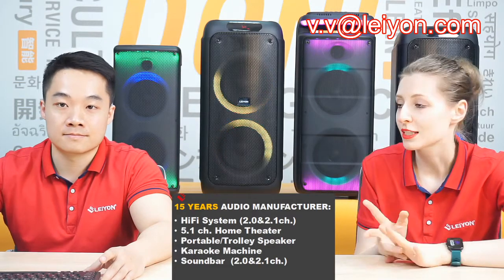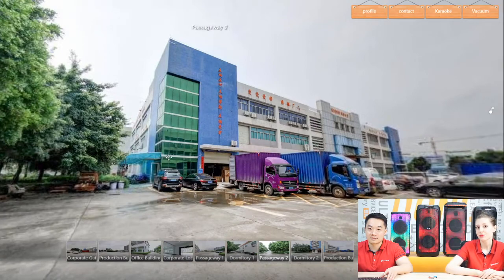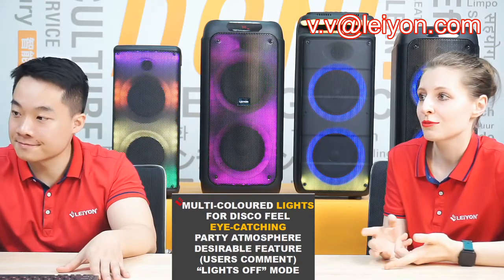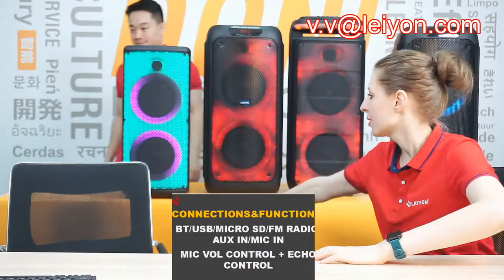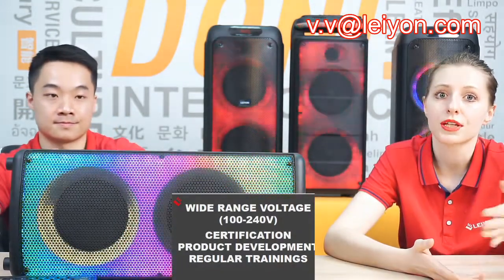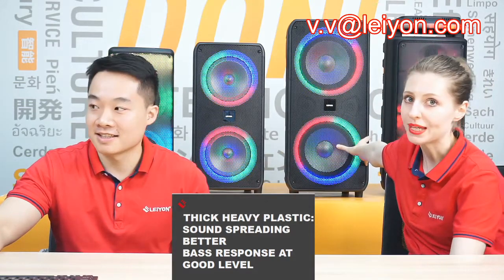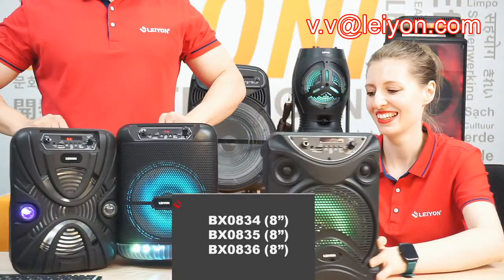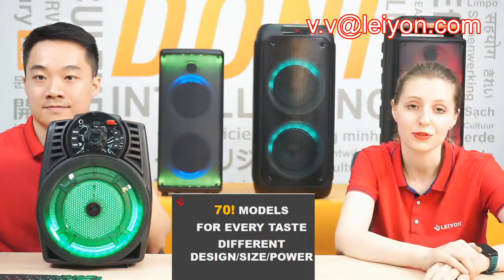CANTON FAIR SHOW-FLAME LIGHT PARTY SPEAKER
Leiyon is a major manufacturer of Audio and Video products.
OEM Factory speaker for 17 years experience.